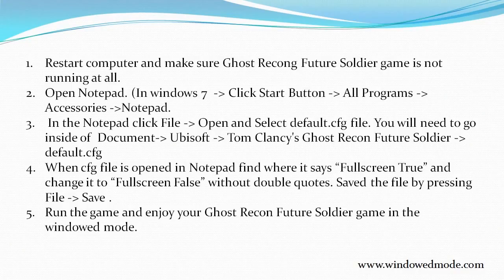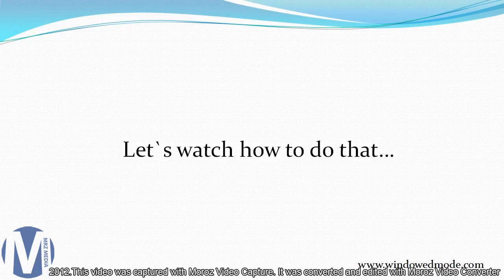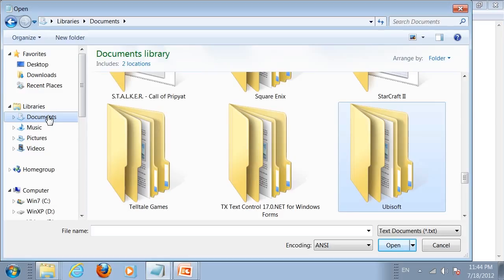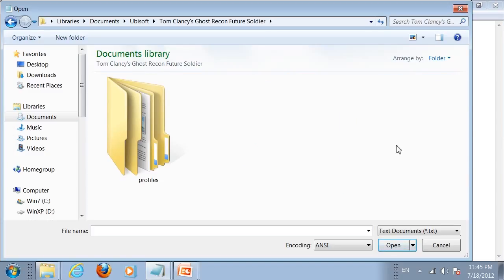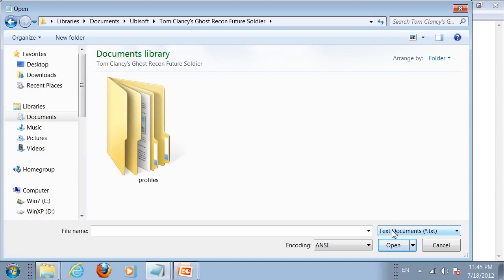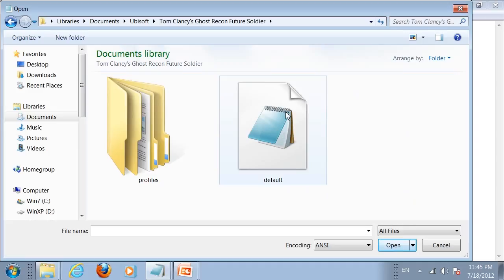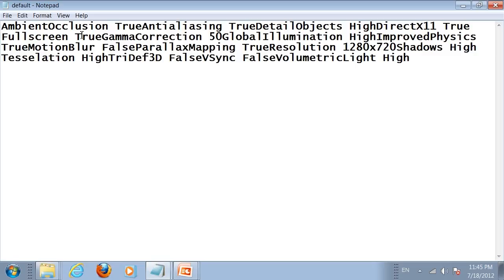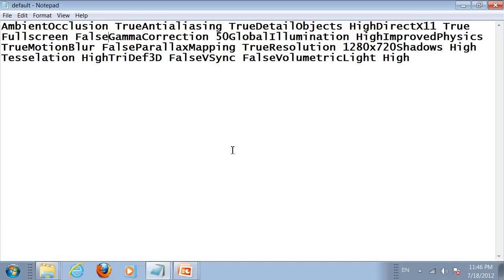Ghost Recon Future Soldier in Windowed Mode tutorial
By wtaching this short video tutorial you will learn how to bring Ghost Recon Future Soldier in Windowed Mode. Tom Clancy`s  Ghost Recon Future Soldier is a military action game.
website is owned by Alexander Moroz aka MRZ MEDIA. - youtube channel for more tutorials how to force games into Windowed Mode.